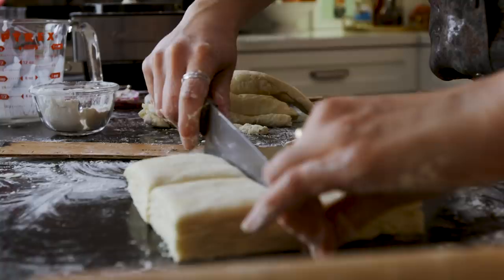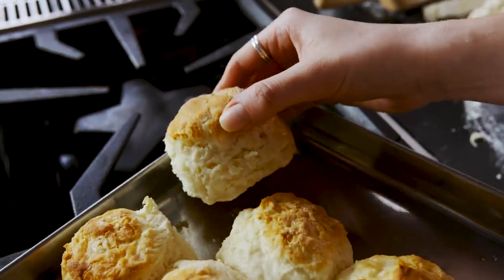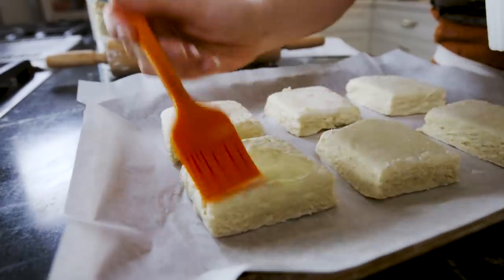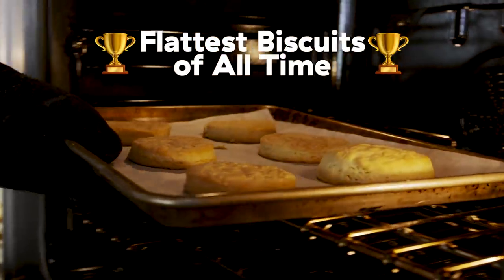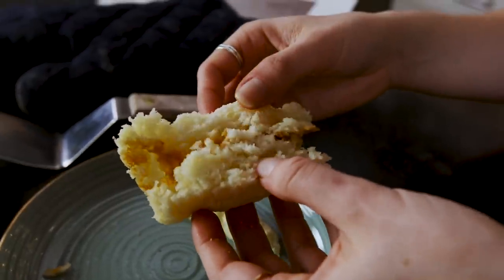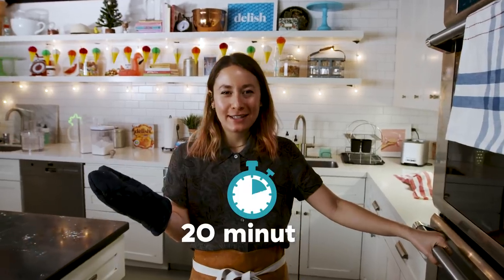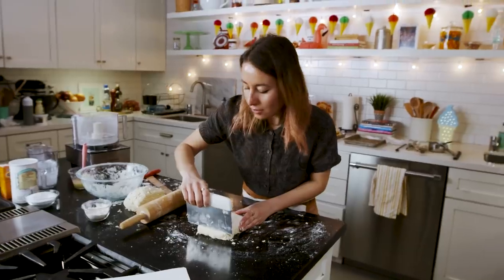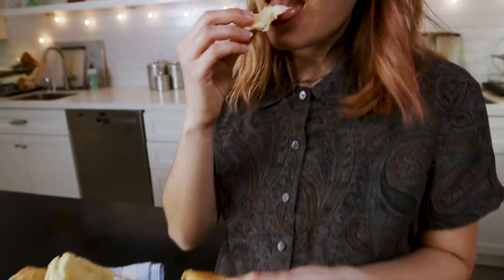Chef Lena Tries 4 Of The Most Famous Biscuit Recipes To Find The Best One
Lena is on a mission to find the perfect biscuit recipe, so she decided to test over 6 versions to ultimately create her *perfect* recipe.

These biscuits are about as buttery as they get. Lena loves them on their own, but slather them with homemade sausage gravy and they're downright heavenly.